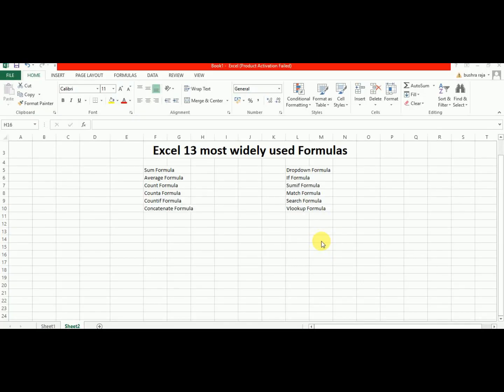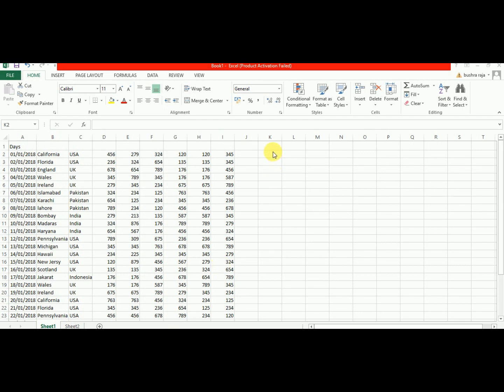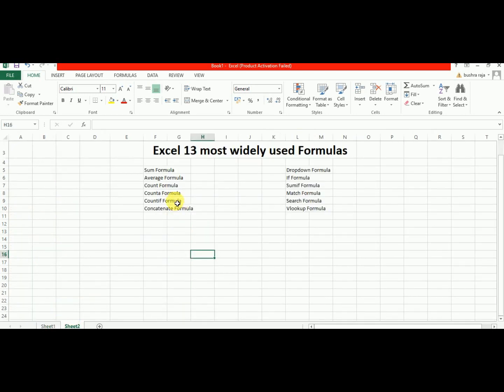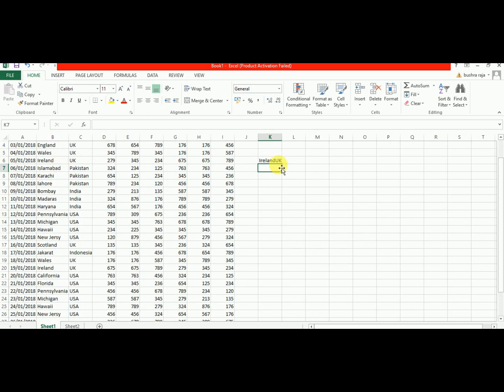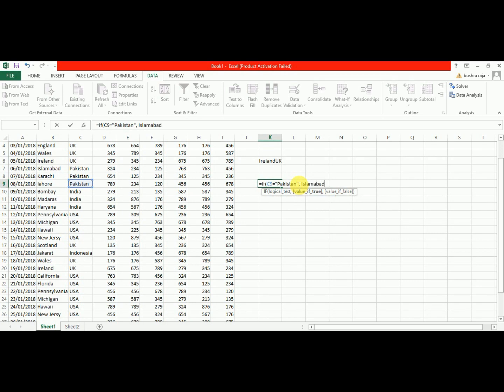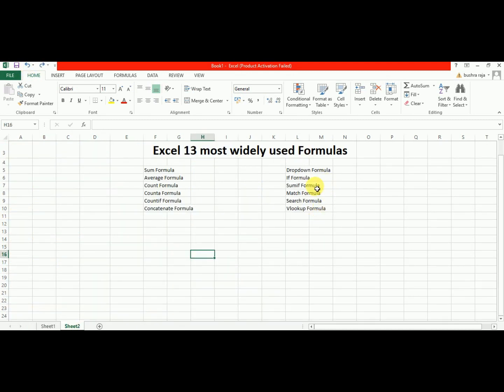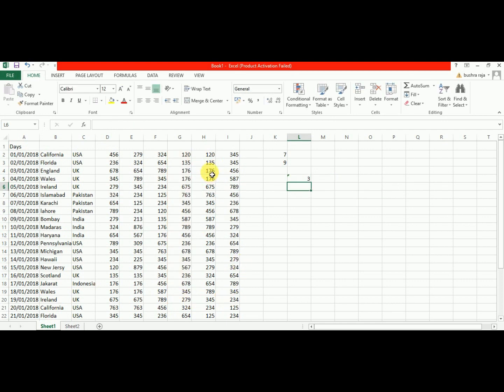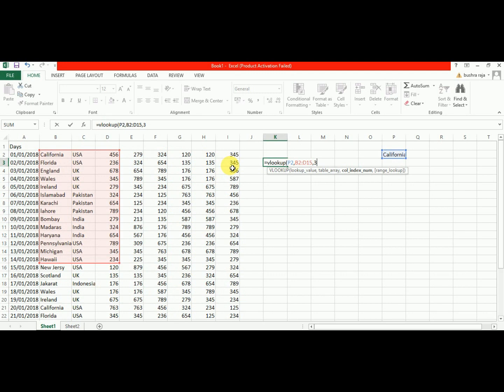13 most widely used excel formulas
In this video i will discuss 13 basic and widely used MS Excel solver formula. These basic and widely used formulas are Sum, Sumif, if, average, vlookup, drop down list, counta, countif, countif, concatenate, match, and search.